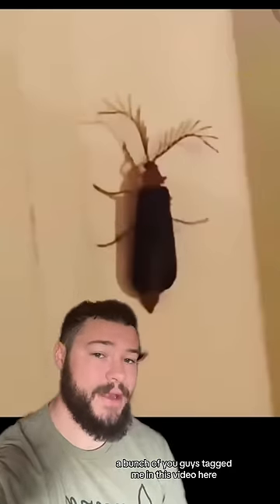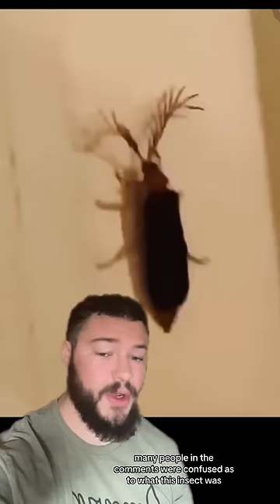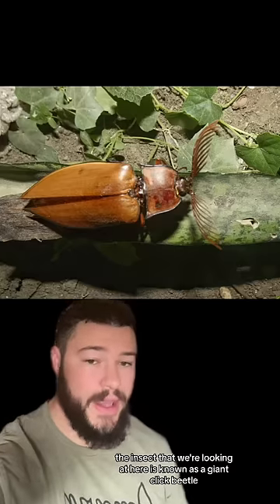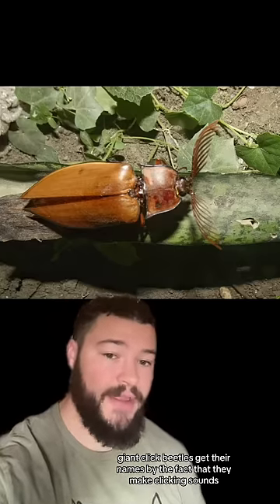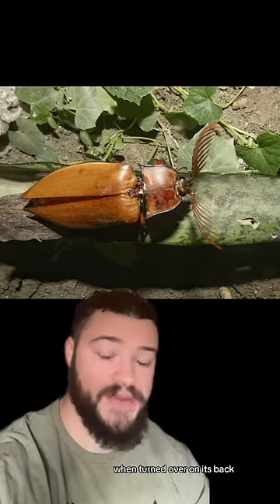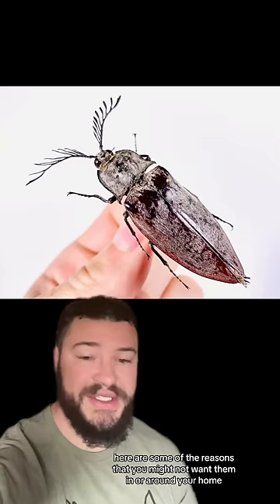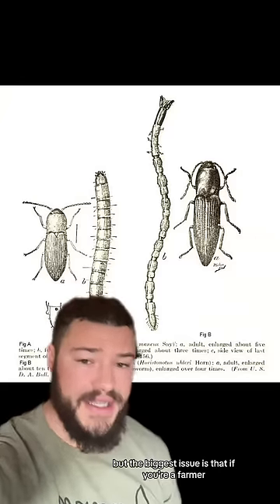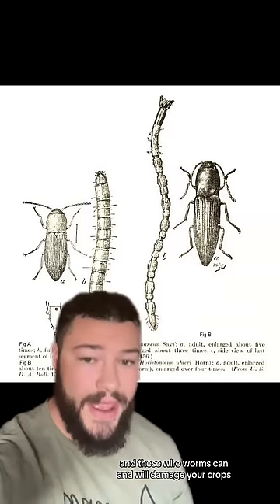If You See This In Your Home, KiII It…